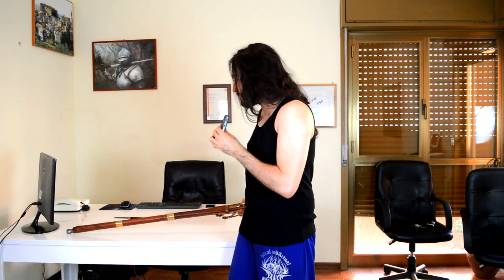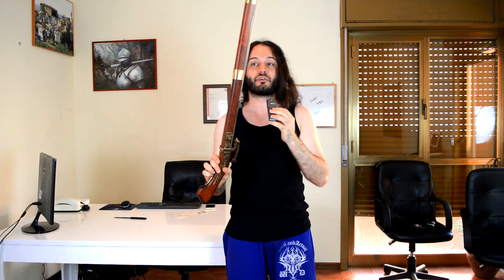Tanegashima Japanese Arquebus - Unboxing 種子島鉄砲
The unboxing of my new Tanegashima-teppō 種子島鉄砲 Japanese Matchlock type arquebus based on Portugues 16th century arquebuses.

In this video we will have both the unboxing and first impression, and I will make a dedicated video on the actual history behind this object.